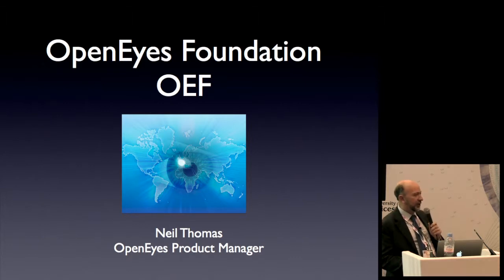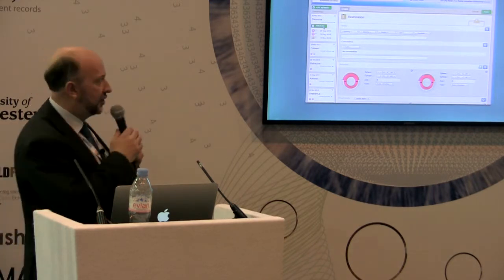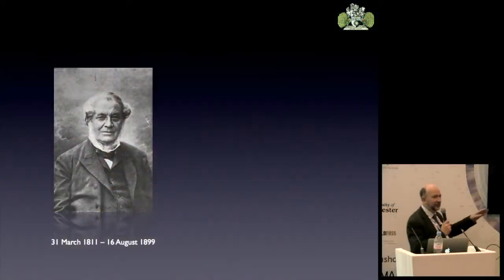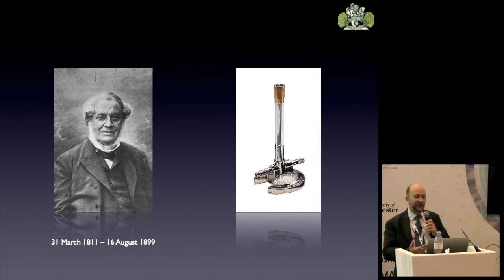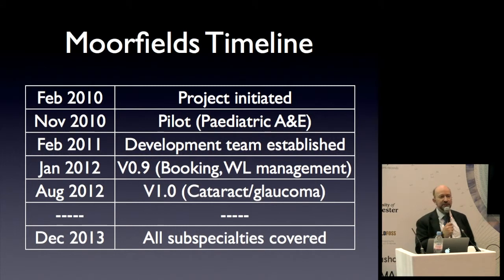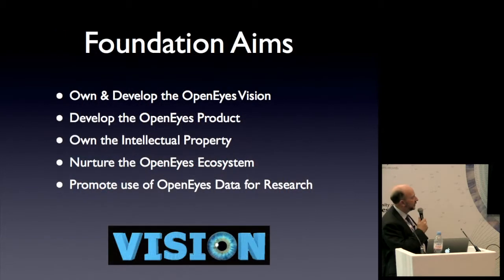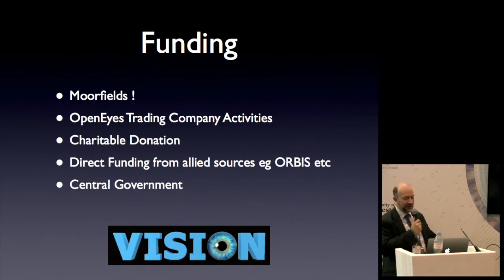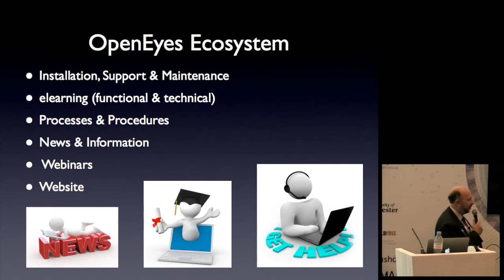The OpenEyes Foundation: An Overview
Presented by:
Neil Thomas
OpenEyes Product Manager

This presentation filmed at the Open Source Skunkworks stand at EHI Live 2013 on Wednesday 6th November 2013.